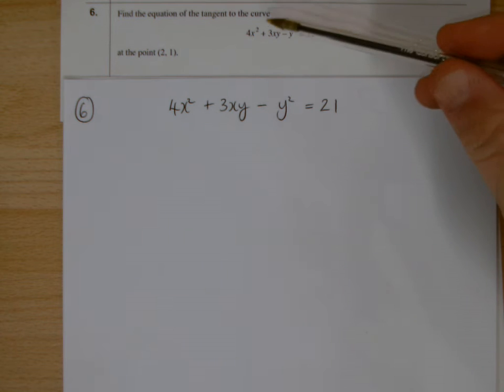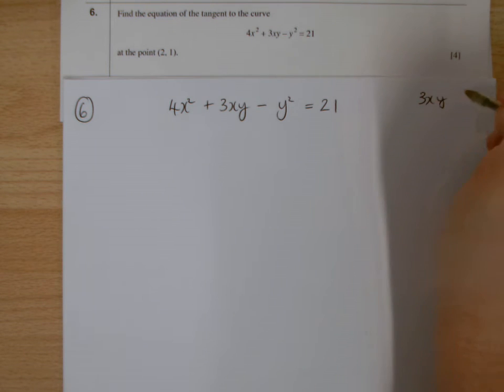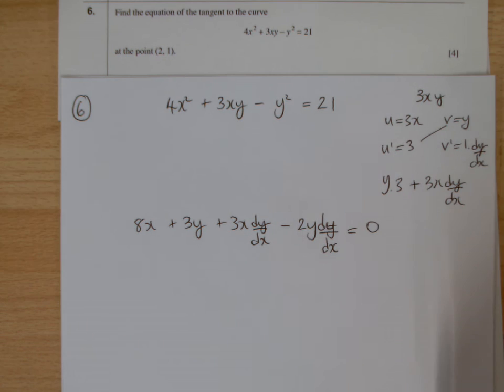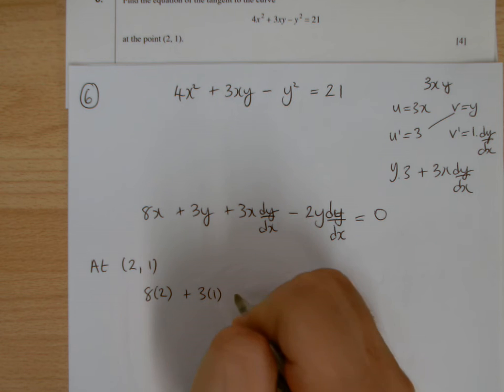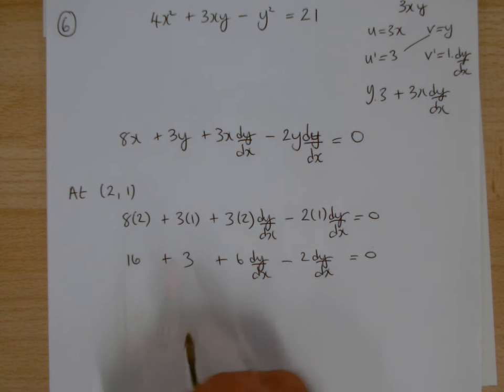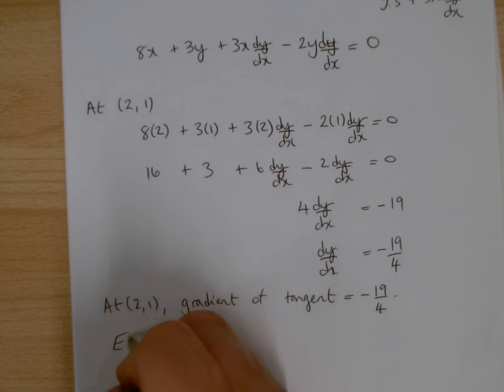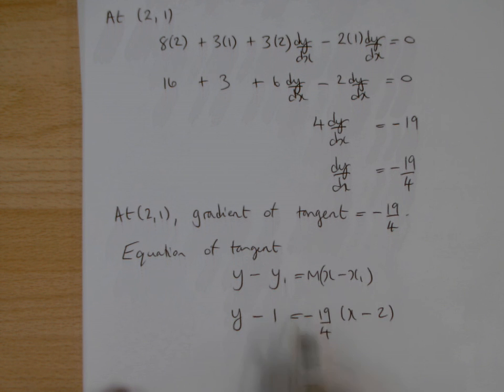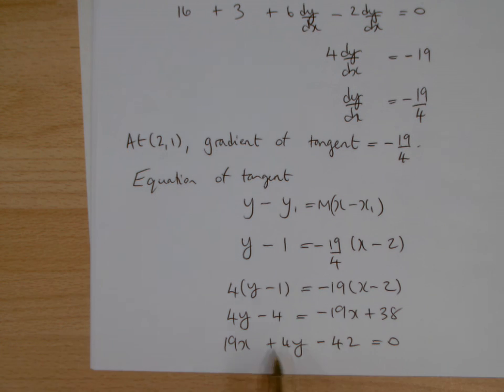Q6 A2 MU3 IMPLICIT DIFFERENTIATION